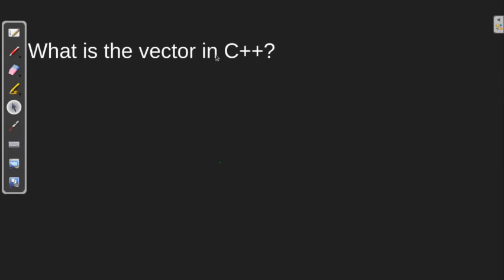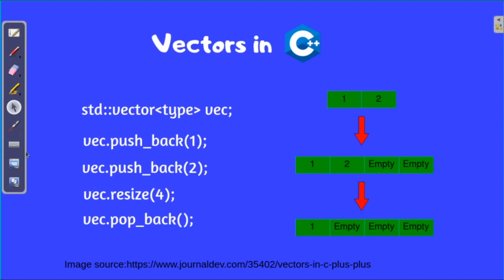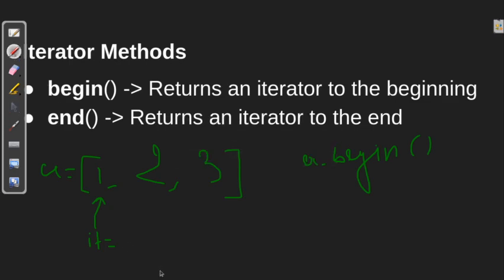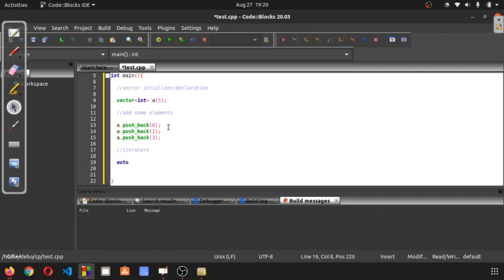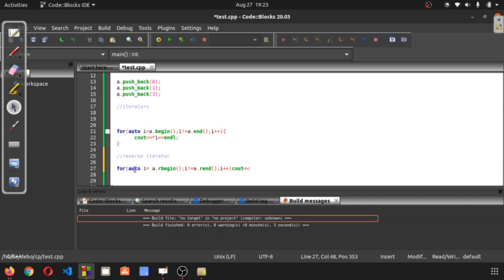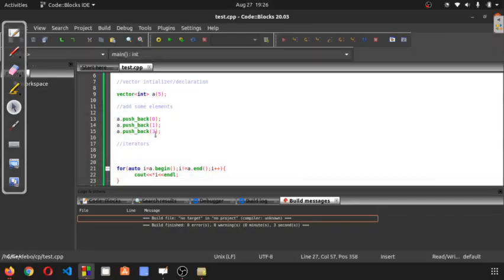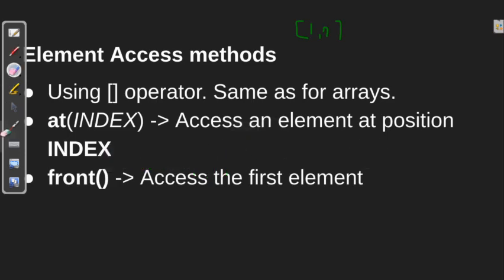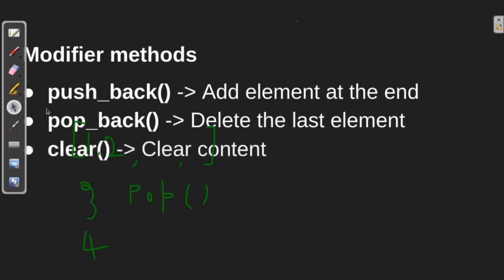C++ vector Operations in Easy Way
I discuss about the useful vector operations and their working with code.
Vector are very powerful dynamic container which is used widely from cp to many other field of technology.